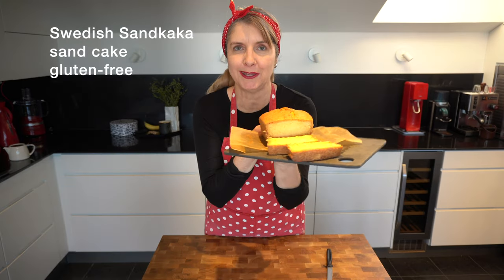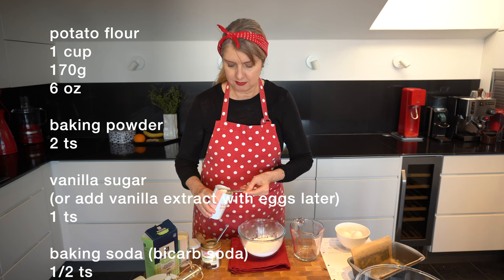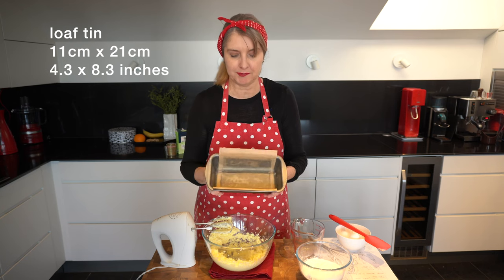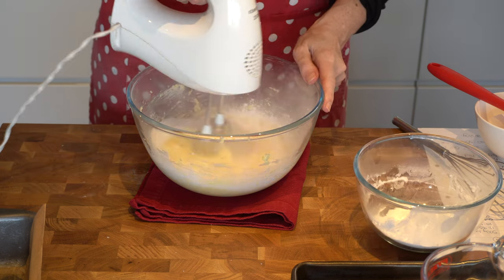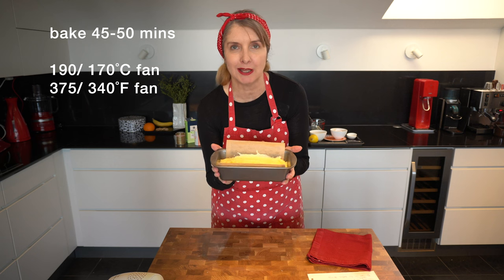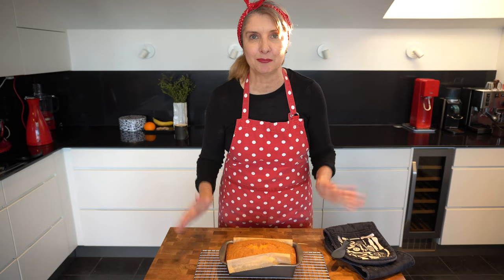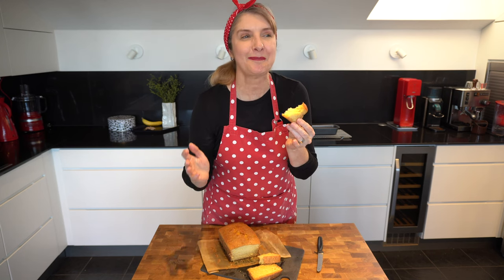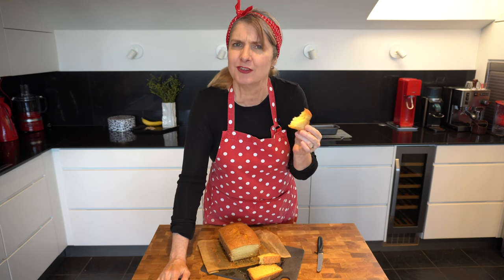Gluten-free Swedish Sandkaka (sand cake)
Swedish Sandkaka loaf cake is gluten-free. Swedish Sandkaka (sand cake) is similar to a pound or butter cake. This light buttery is perfect for gluten-free guests as it is made with potato flour. Using potato flour has no gluten, and the texture is fine sand-like. This was a hit with our Swedish friends. Often made with a hint of brandy or lemon zest for extra flavour. Allow cooling before removing from the tin. Like a pound or butter cake, this tastes best once cool and not warm.

Takes = 10 minutes
Bakes = 45-50 minutes
Makes = 10 slices
Chapters
0:00 how to make Swedish Sandkaka (sand cake)
0:29 what is potato flour and how much does it cost
0:55 whisk all dry ingredients together
1:22 cream butter and sugar until pale and light and fluffy this step is the most important
2:06 prepare a small loaf tin 11cm x 21cm and preheat oven 170˚C fan
2:22 add eggs 1 t a time
2:43 add lemon zest from 1/2 large lemon
3:07 add flour 1/3 at a time
3:38 gently mix DO NOT OVERMIX the cake will be tough
3:50 pour into the prepared loaf tin the cake batter will be thick!! Smooth the top
4:12 bake for 45-50 minutes
4:32 check with a toothpick or skewer if cooked in the middle
4:55 gently release the sides with a plastic knife or spatula then cool in the tin before removing and slicing.
5:14 taste test
6:13 baking tips
6:53 outro

Ingredients
* Potato flour – 170g, 6 oz (1 cup)
* Baking powder – 2 teaspoon
* Baking soda (bicarb soda) – 1/2 teaspoon
* Butter – 185g, 6.5 oz
* Sugar – 150g, 5.3 oz (3/4 cup)
* Vanilla sugar or vanilla extract – 1 teaspoon
* Large eggs – 3
* Zest of lemon or orange
Sue Maree P Baking Tips
Gluten-free flours can be tricky to bake with as they don't have the structural integrity of wheat flour. I had a few disasters with this cake. If you follow the method precisely you will be okay.
The butter must be soft.
You must whip the butter and sugar very well.
Do not mix the eggs for too long.
Do not mix the flour for too long. You will get a very chewy cake.
If you notice that the cake is rising too quickly, lower your oven temperature slightly.